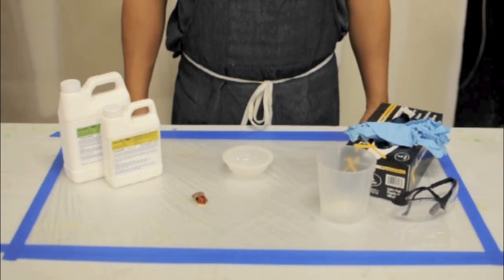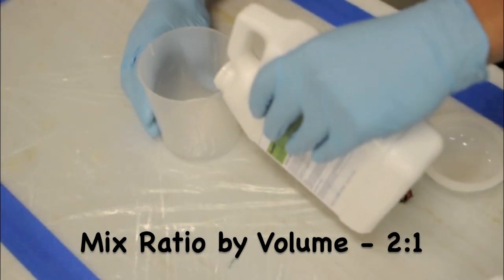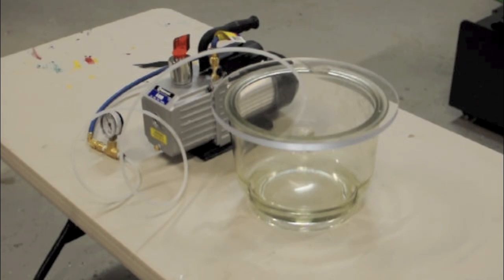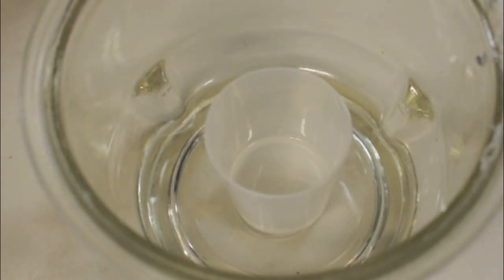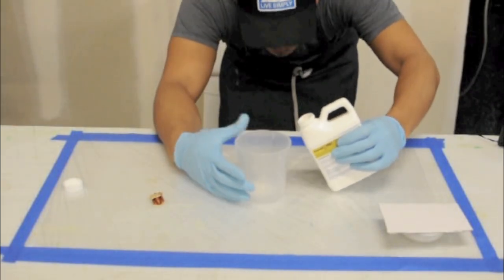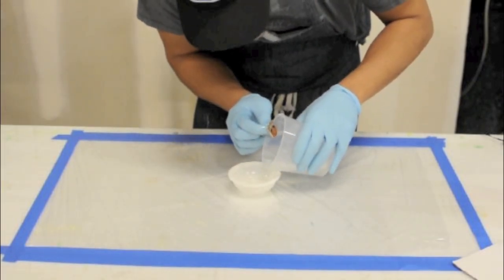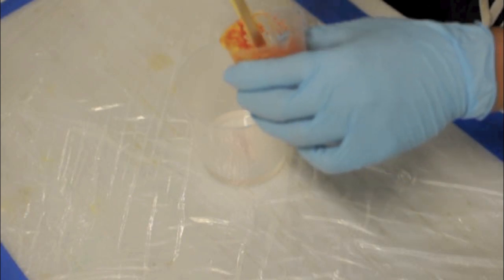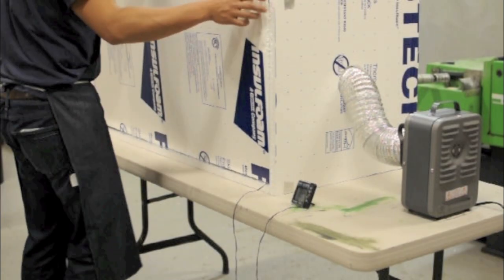Video Tutorial: Super Sap CCR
After many inquiries for a clear casting resin, we are pleased to introduce Super Sap CCR, our water clear, low yellowing epoxy system for high build casting and coating applications.

Featuring low exotherm temperatures and excellent air release properties, Super Sap CCR is castable to thickness greater than 1/2". Equipped with industry leading UV stabilizer technology, you can get a crystal clear cast with excellent color stability. As with all our retail systems, we employ the lowest sensitizing ingredients for increased user safety. Potential applications for Super Sap CCR range from resin embedment, to jewelry making, to casted counter tops. Not familiar to resin casting? Check out the CCR system in action in this casting tutorial video.